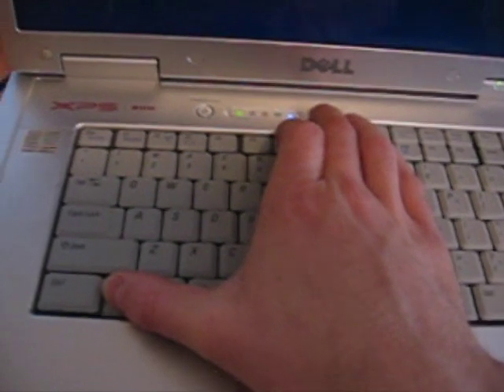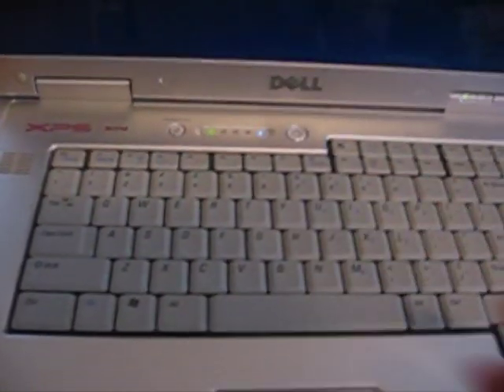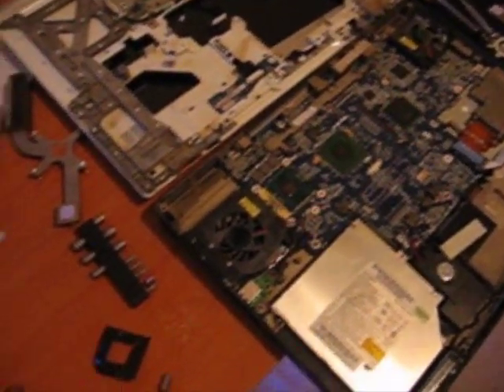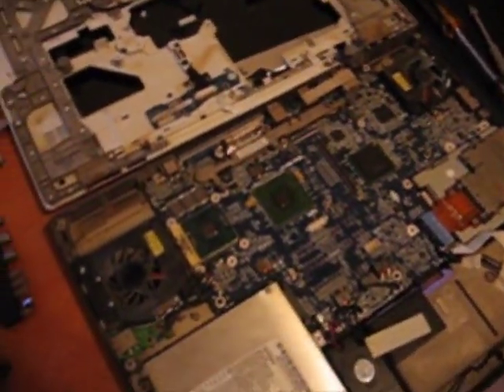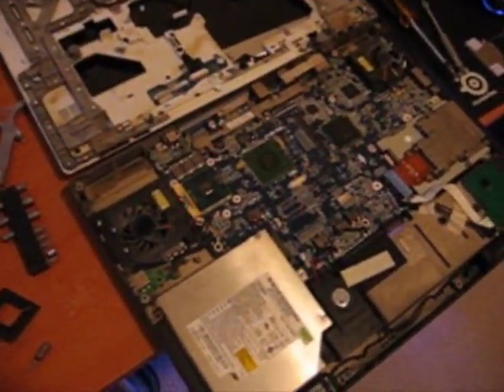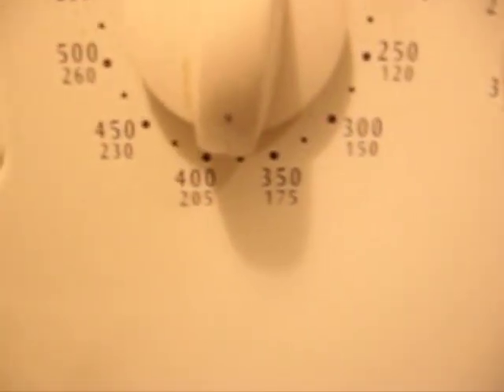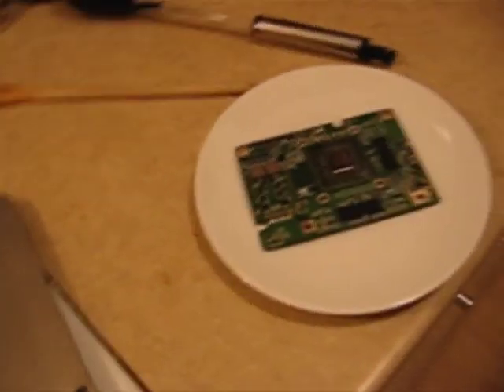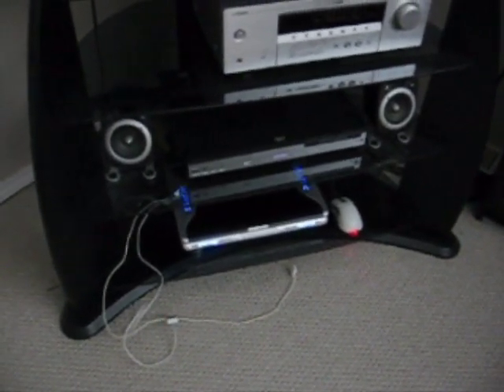Dell XPS M1710 Video Card Oven Fix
Last week, I turned on my Dell and I was getting green verticle lines as it would boot. Then the same lines were there when windows was loading. It would crash after the windows logo and give me a blue screen telling me I need to contact the vendor and that it was a memory error.

I called Dell and they went through a few system diagnostics, at first, I was able to press F12 and get into their diag. A day later, it wouldn't do anything. Just a blank screen.

I ended up buying some extended warranty from Dell. They said it would take a week to get a box shipped out to me, and another week to get it fixed. So,$200 bucks later, I felt better that it was going to get fixed.

Yesterday, I stumbled upon some video's on how to bake your graphics card back to life. I was a little skeptical, but since I was going to send it back to Dell to get fixed, I felt I had nothing to lose.

Well, it worked, and now I've got an extended warranty, I'm not going to be using. After seeing the poor quality Thermal Grease they use, i'm not sure I want them to fix it. If something like this happens again.

Dell does has a nice tutorial online for taking apart your laptop.

This covers your video card, but as you click through it, you can find all the steps needed to take apart the entire laptop.

This fix also works on standard sized video cards that have artifacts and other card glitches.

I'm sure this voids any warranty by Dell, but if it works and its free, why not?

If anyone else has one of these, can you please post your idle temps and gaming temps. I'd like to know what other people are getting.

**UPDATE**

A few days ago, i recieved a replacement video card. When I took it apart to check the thermal paste, I found finger prints on the chip and the paste. I know for a fact I didn't do it. Maybe Dell does shotty refurb's to piss people off and keep those extended warranties selling. I'm going to keep this laptop till it explodes and buy something different next time.